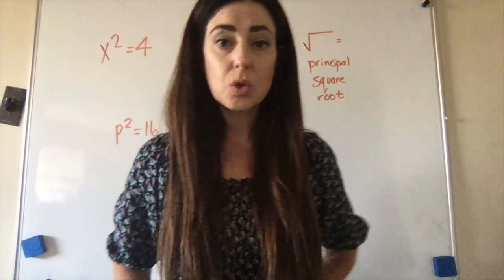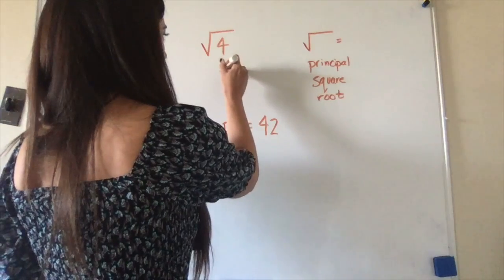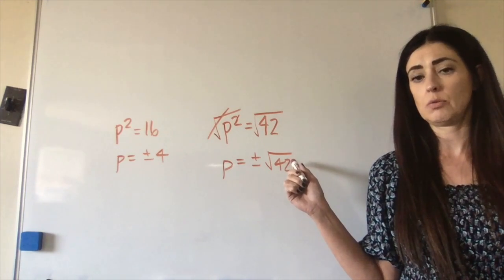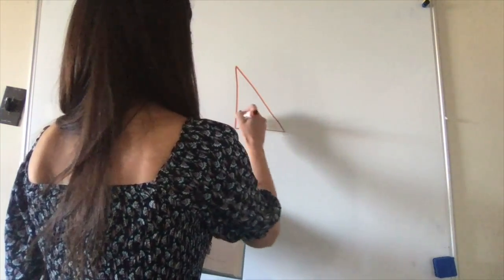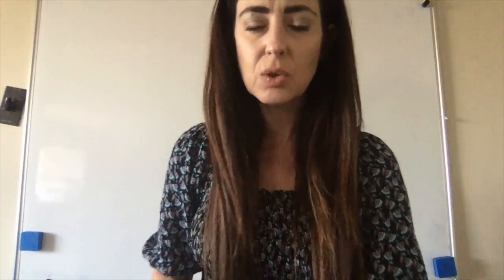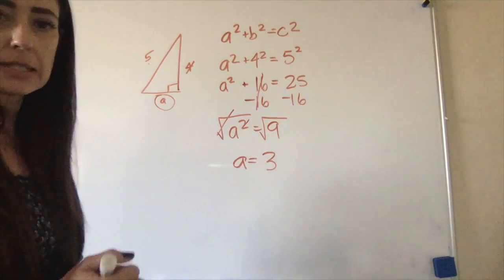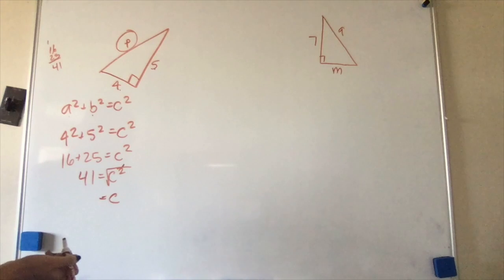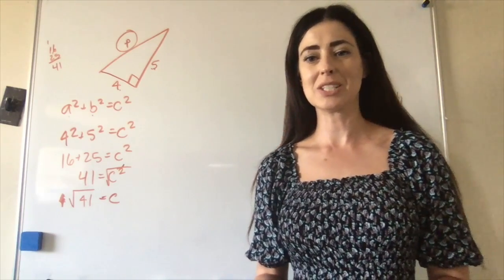Algebra Half - Lesson 117